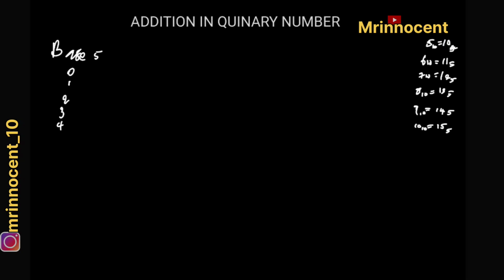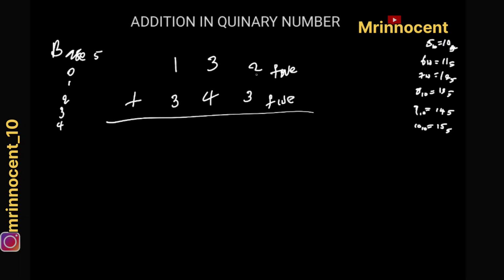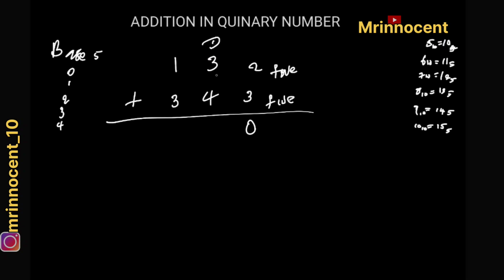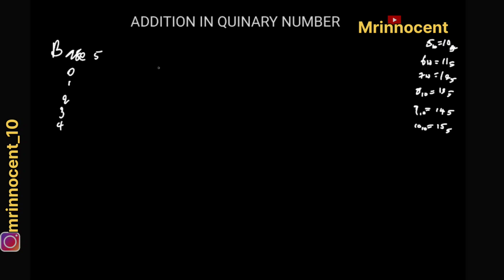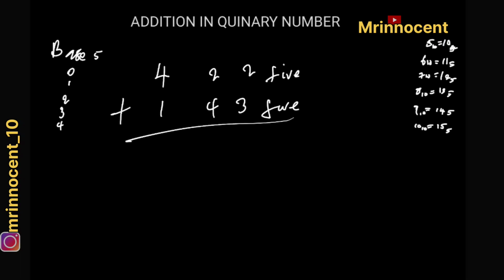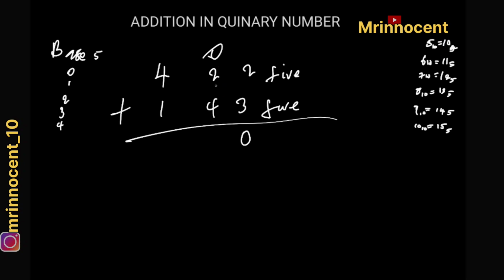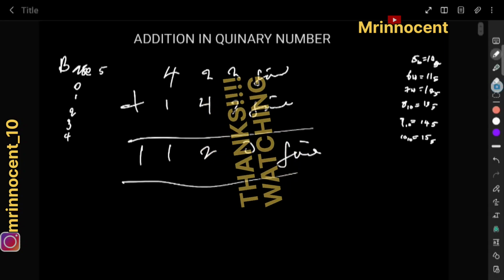How to add in base FIVE (Quinary number system )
In this video, we shall be looking at how to perform an additional operation in base 5 step by step. AND BASE FIVE IS ALSO KNOWN AS QUINARY NUMBER SYSTEM. IN QUINARY NUMBER SYSTEM WE HAVE 0,1,2,4 AND 4.

Thank!